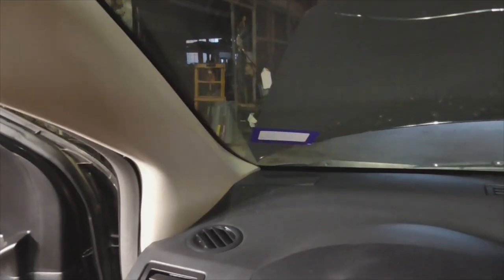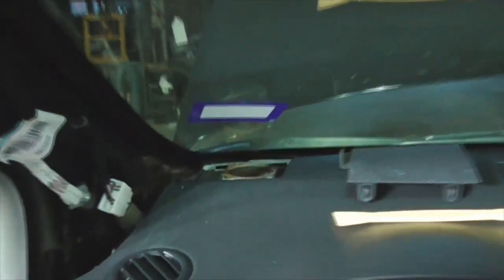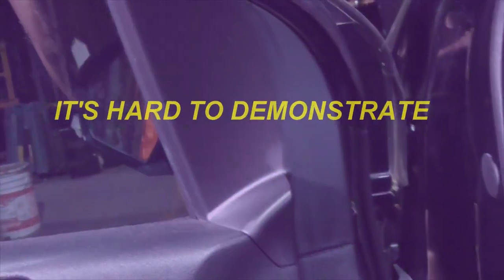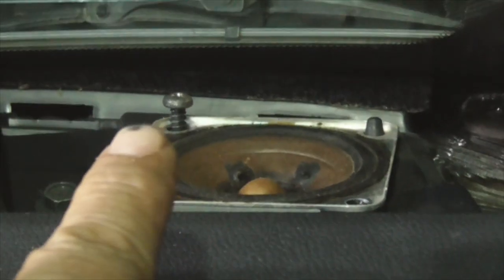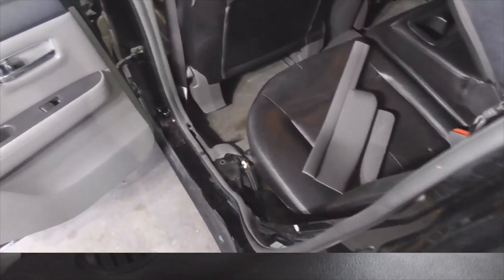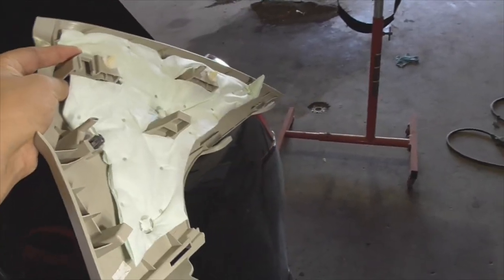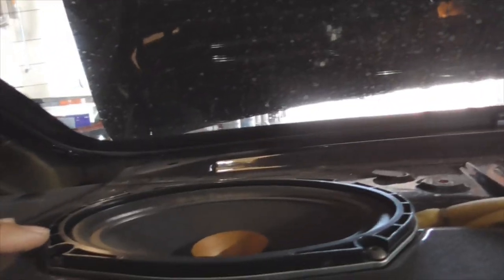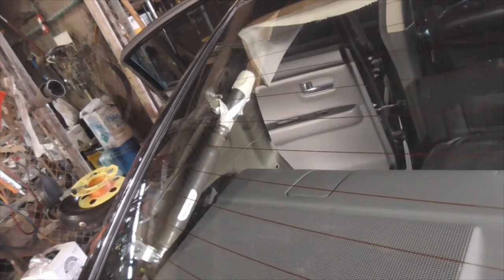2008 NISSAN SENTRA FULL STEREO/SPEAKER INSTALL PT.2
This half deals with the accessing the dash, door, and rear deck speakers and some of the hurdles I encountered when replacing the OEM components.